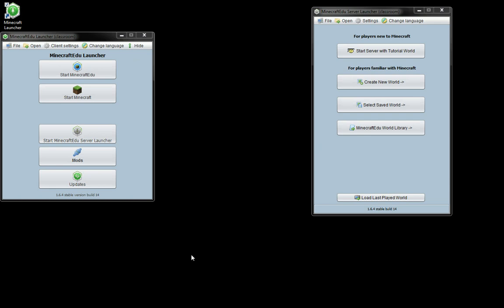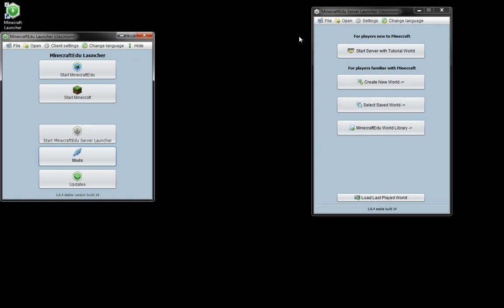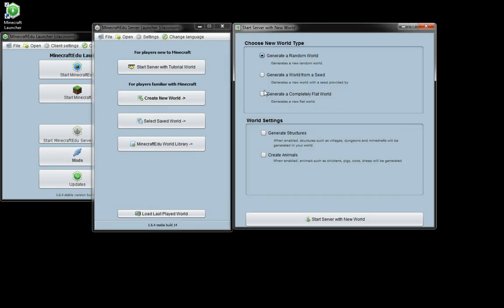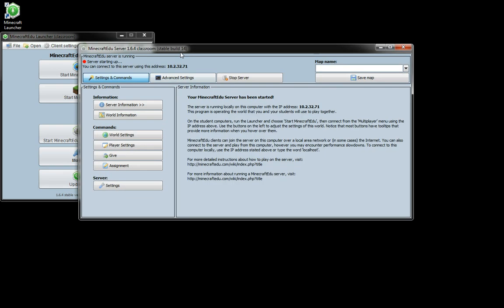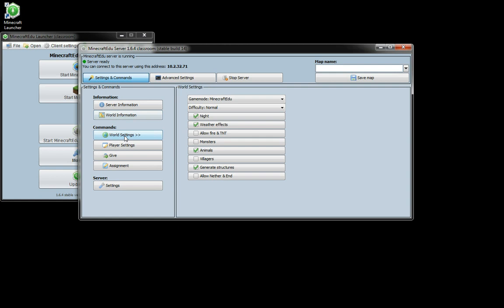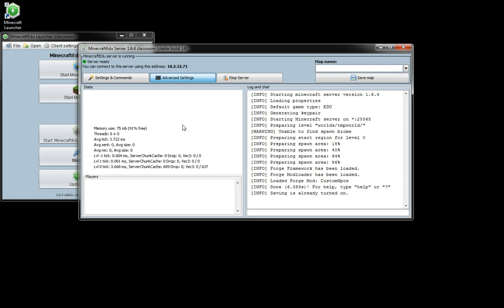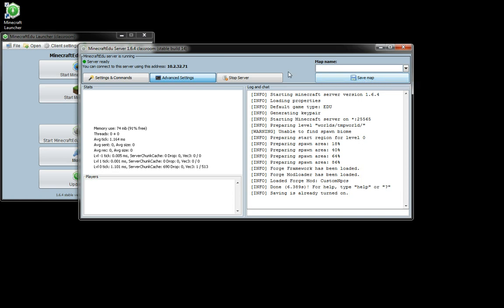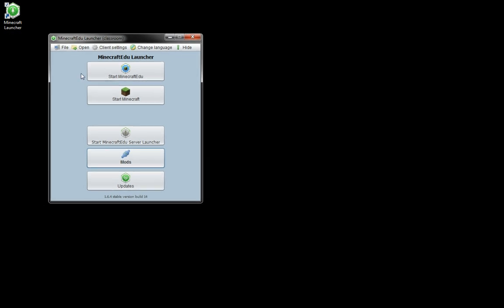MinecraftEdu Server Launcher Basics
The basics of starting up a server using the GUI (Graphical User Interface) MinecraftEdu Server Launcher version 1.6.4 build 14.